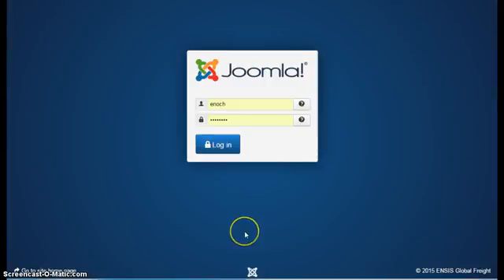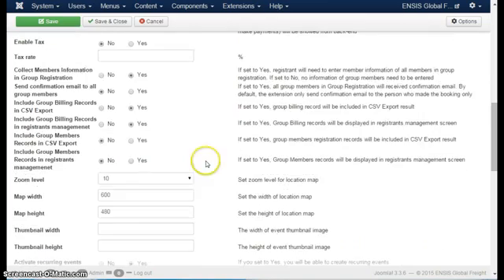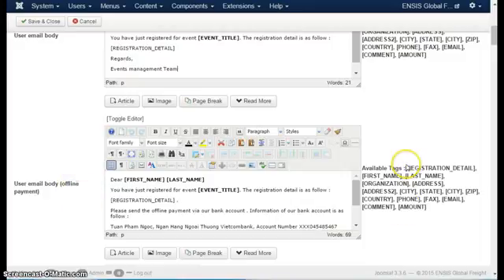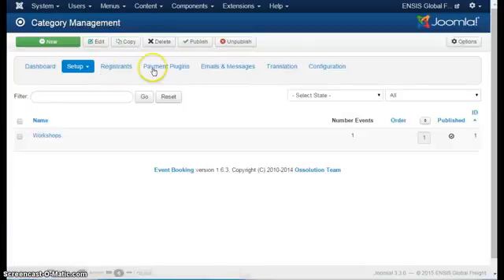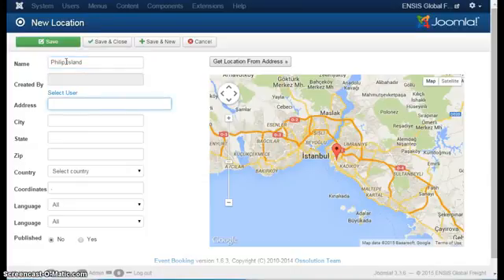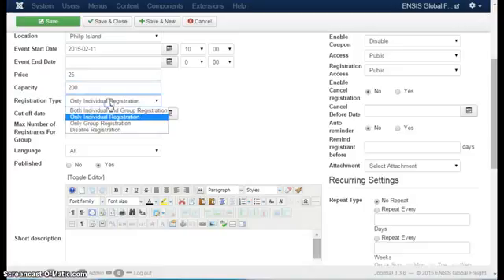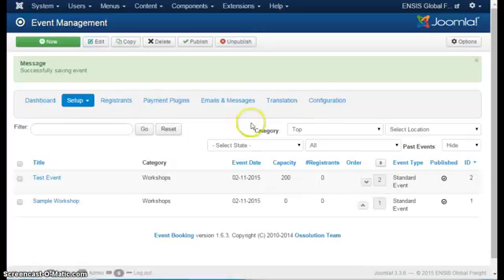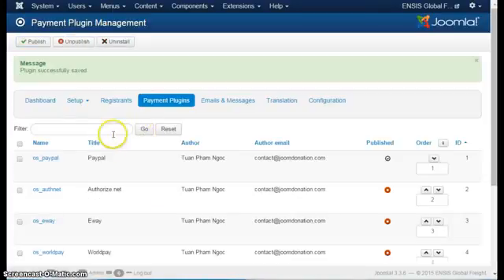Basic Overview of Event Booking for Joomla 3